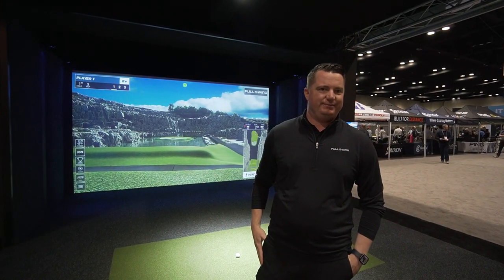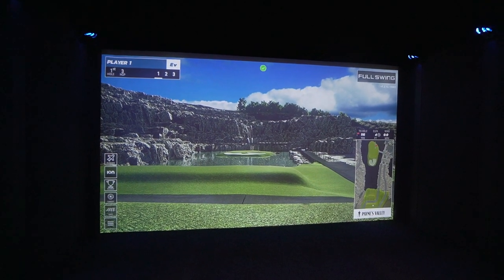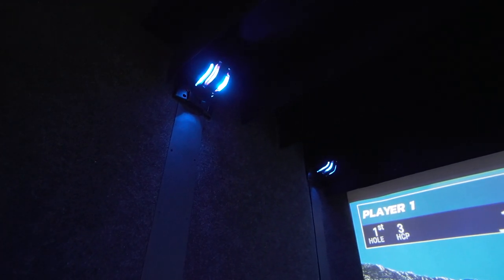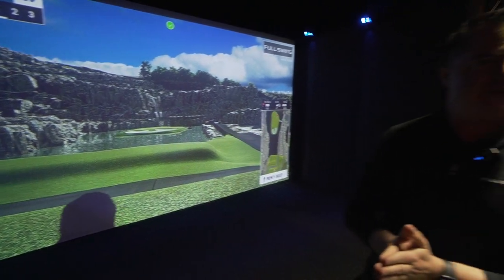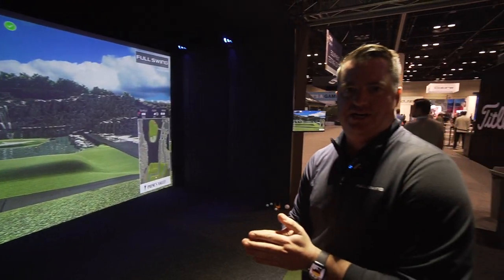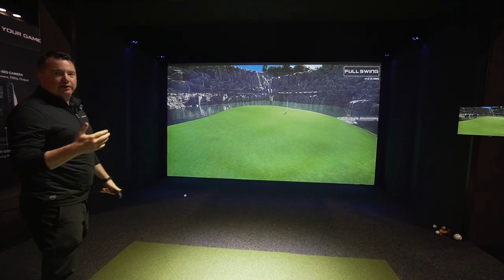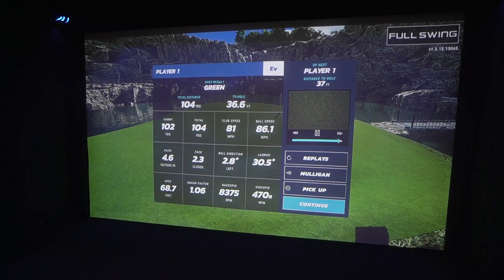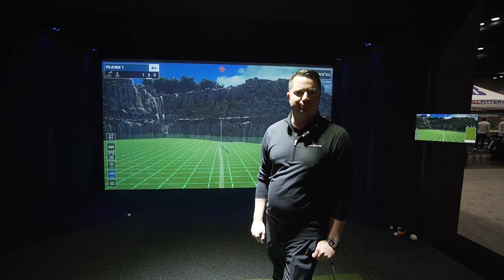Full Swing New Pro 2 Simulator at the PGA Merchandise Show 2023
Par2Pro checks out the new Full Swing New Pro 2 Simulator at the PGA Merchandise Show 2023 at the Orange County Convention Center in Orlando, Florida.